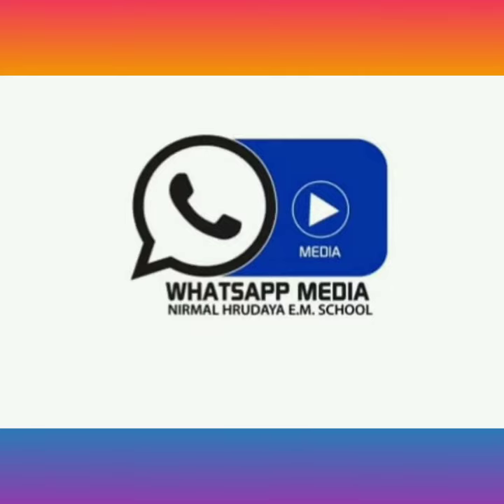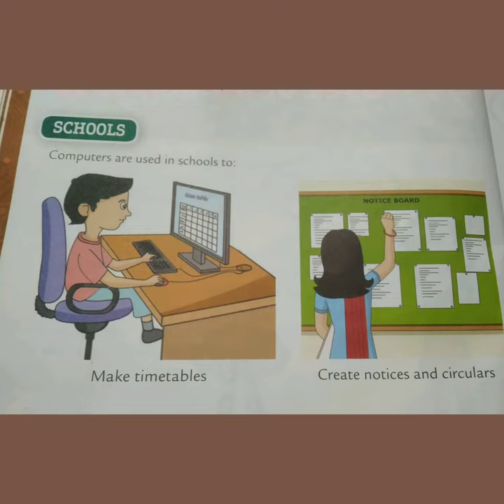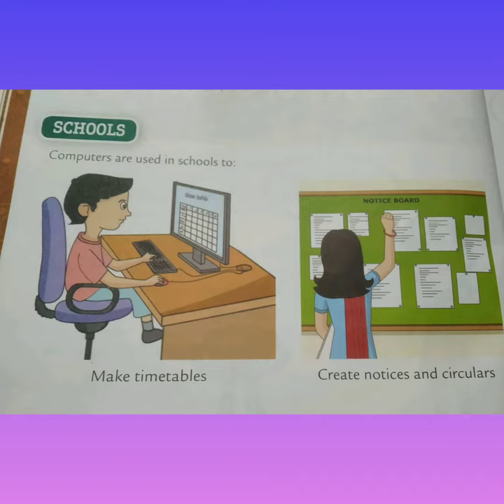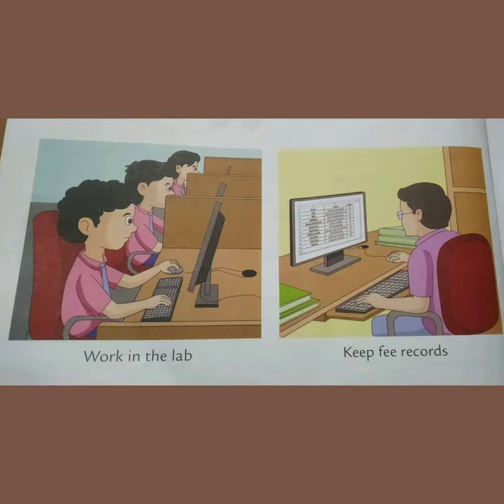19 July 2021